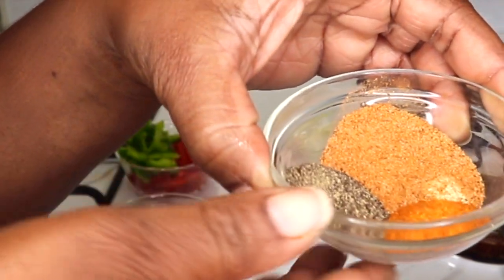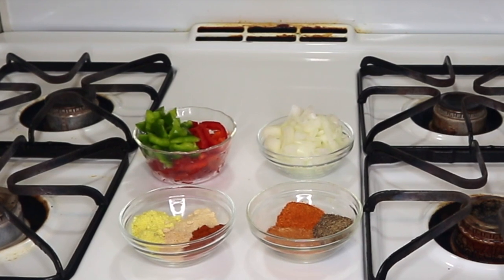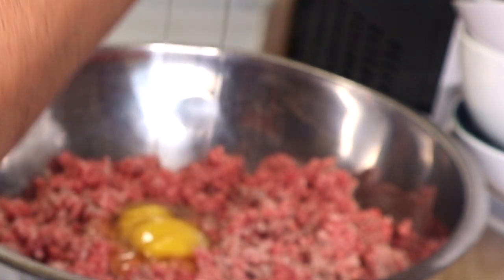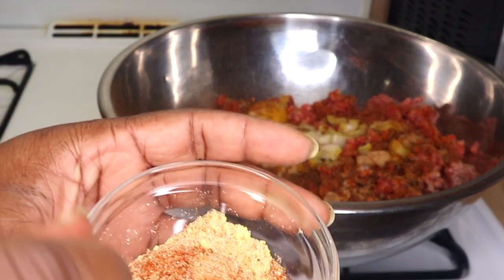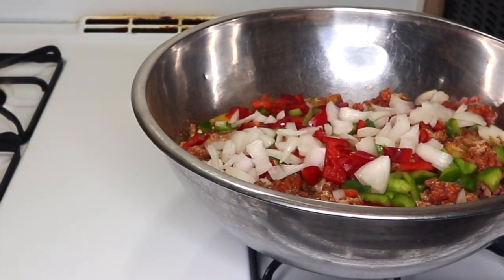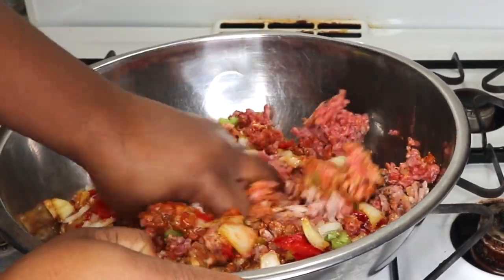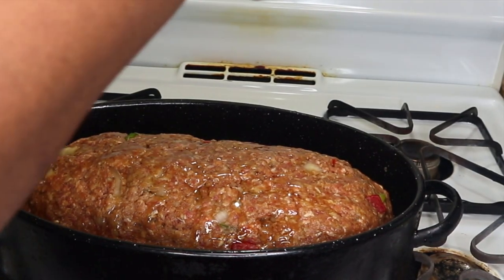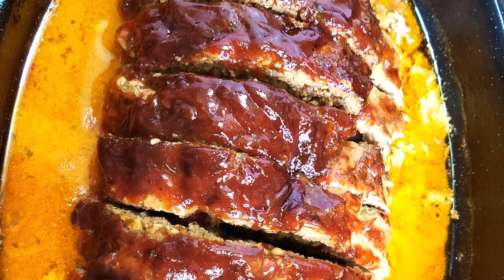How to make Finger Lickin' good Meatloaf with gravy 😋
Are you New to our channel? Catch up by watching our vlogs/ Couponing.

📲 CONNECT: Instagram ES_PLUS3_TV